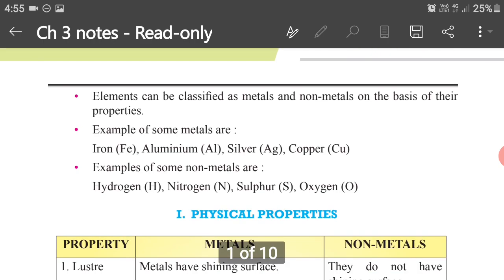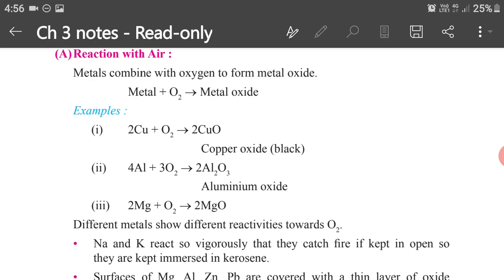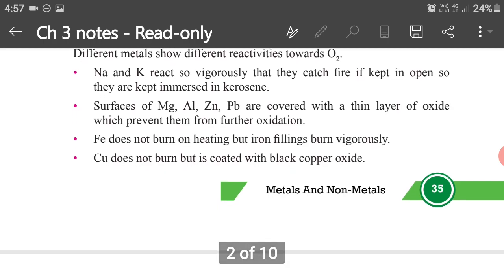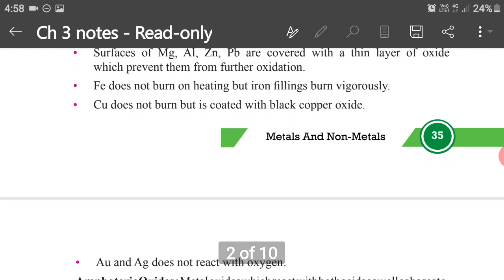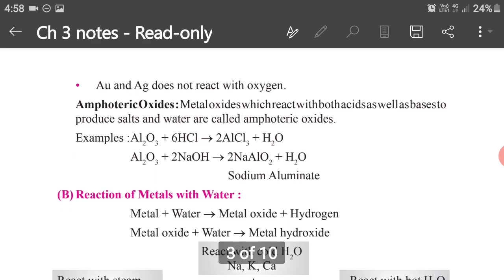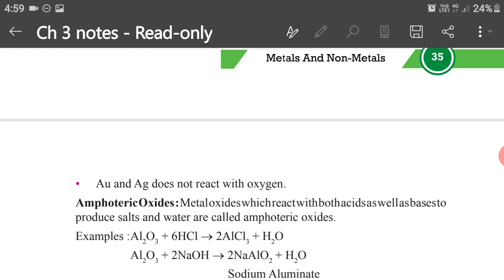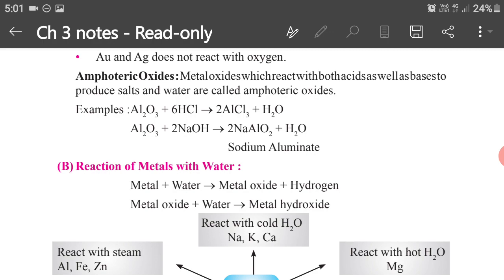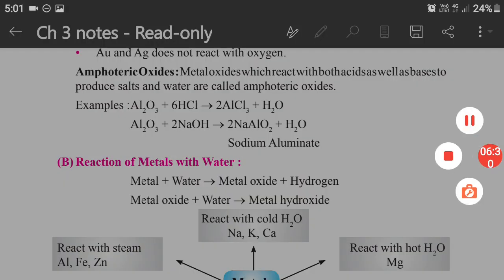CLASS X ,SCIENCE ,CH3 METALS AND NON METALS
Reaction of metals with Air